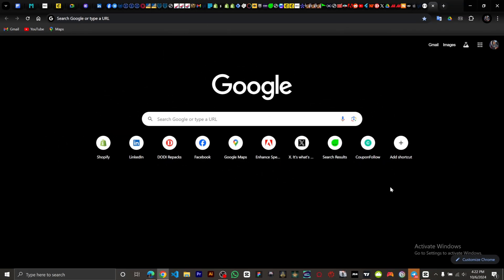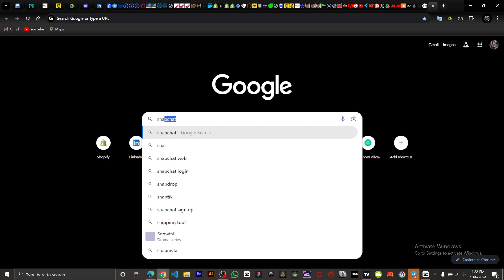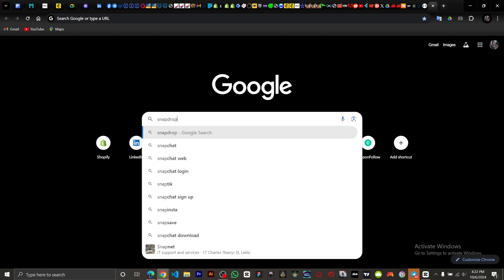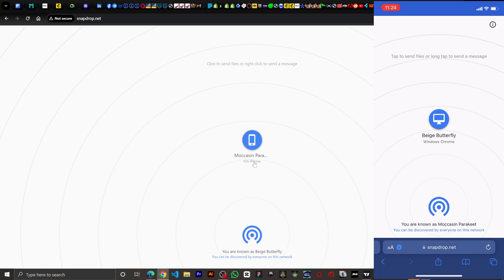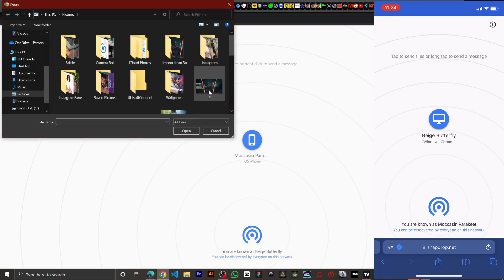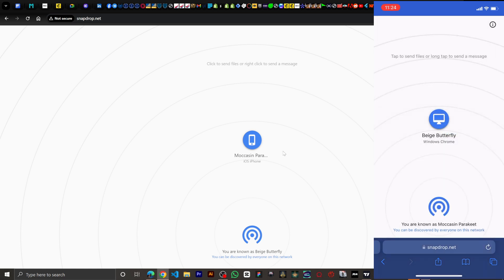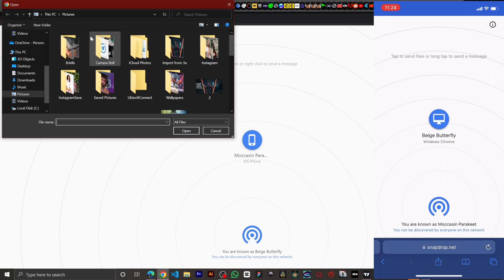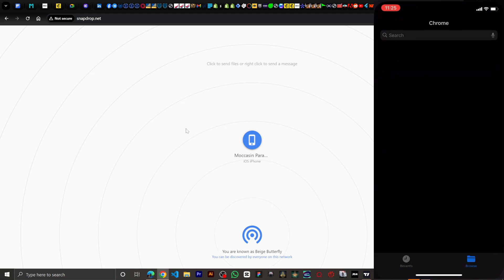How to Transfer Files From Laptop to Iphone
Stuck with a bunch of files on your laptop that need to be on your iPhone? Don't worry, we've got you covered! In this video, we'll show you the easiest ways to transfer files from your laptop straight to your iPhone.